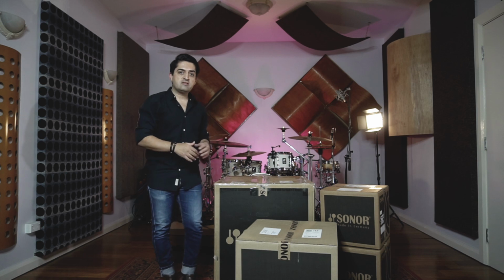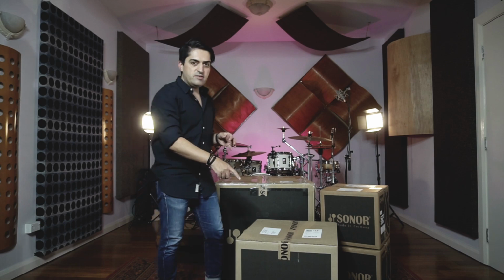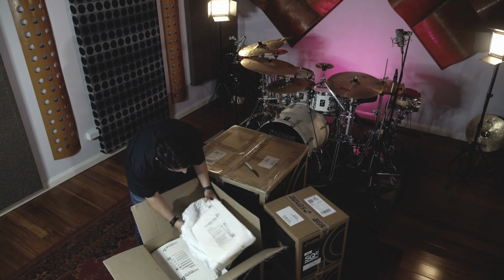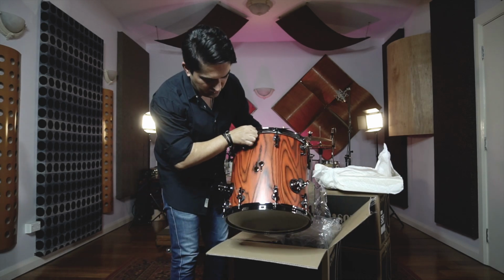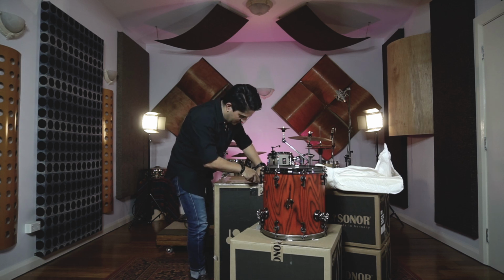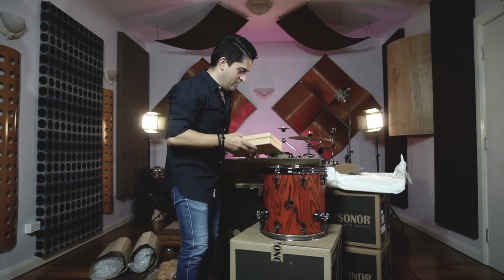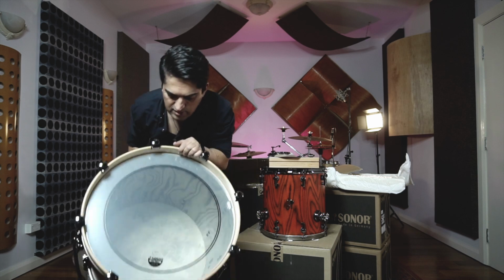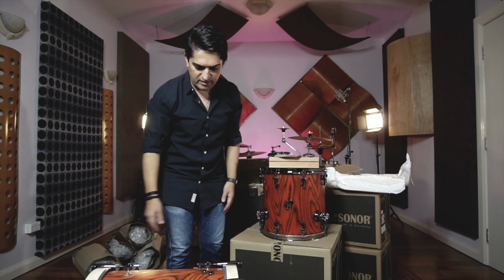Evan Yako's ultimate unboxing of the SONOR SQ2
Evan Yako is a session drummer, drum teacher, recording artist, and creative director of Real Rhythm Studio.